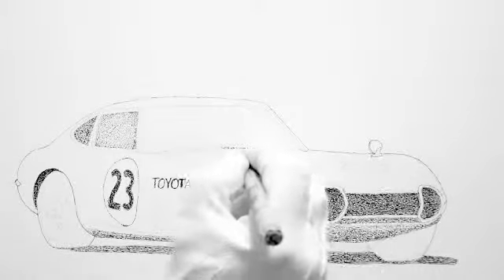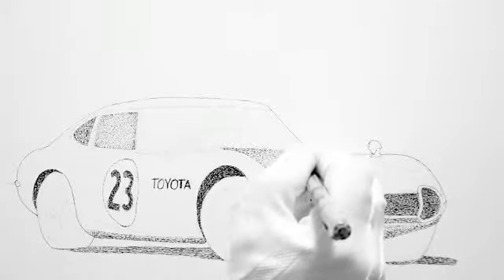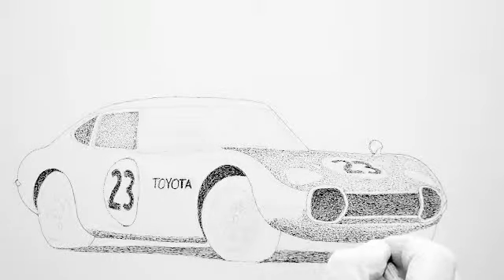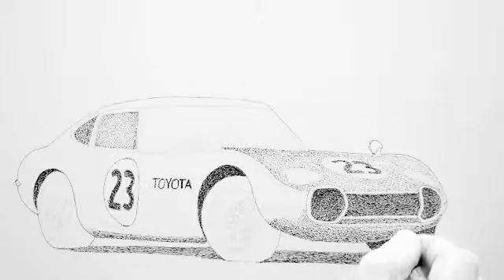Time Lapse Drawing a Toyota 2000 GT Lesson 4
Drawing a Toyota 2000 GT using "stippling," which is drawing with only a series of dots, made by pen and ink. Continuing online free drawing lesson. See what steps it takes to create a "stippled" drawing.